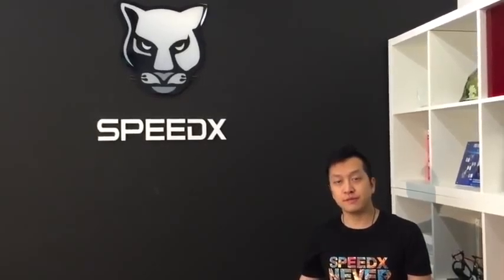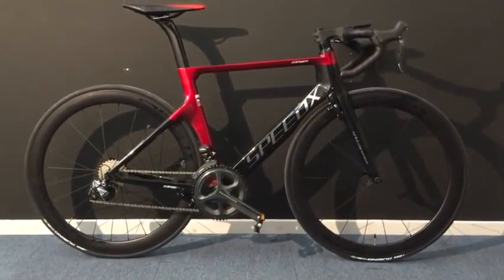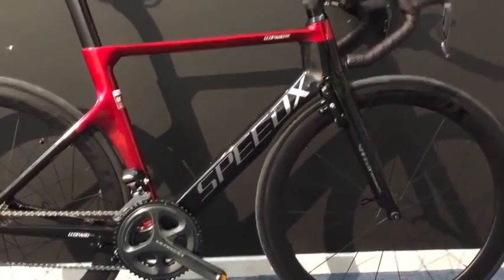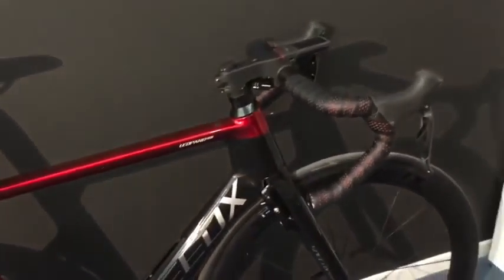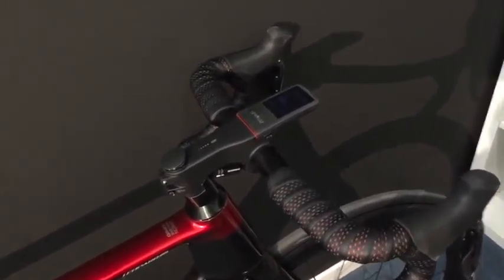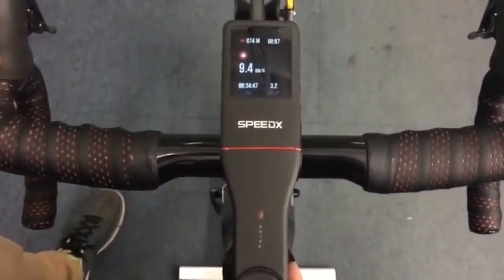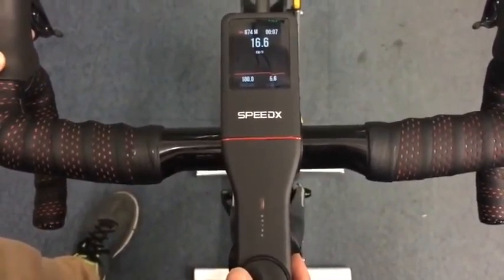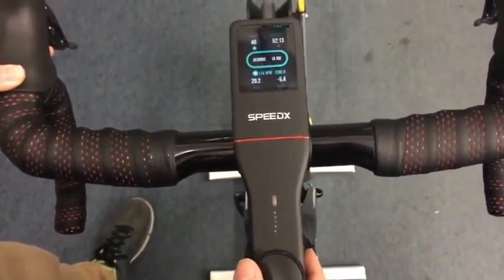SpeedX Leopard Demo